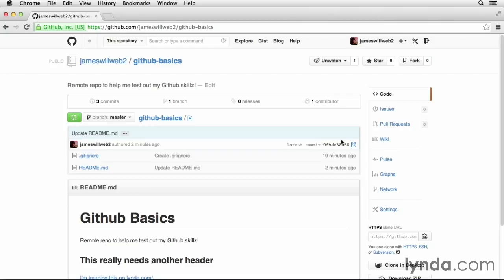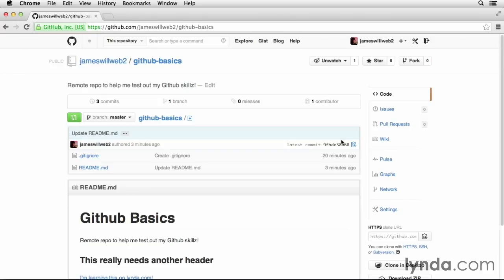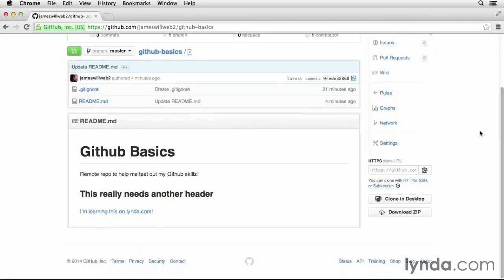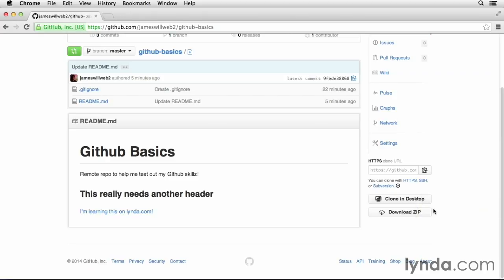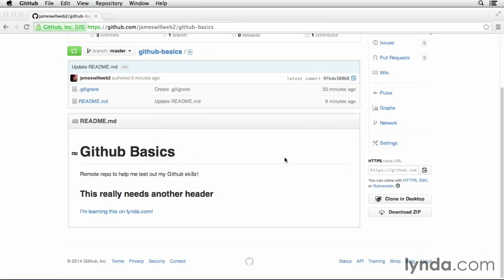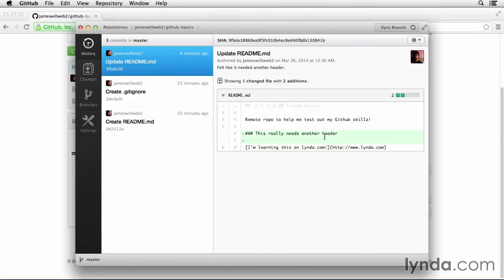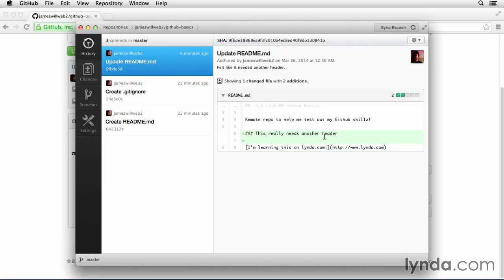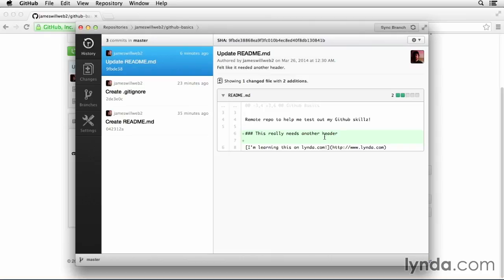04 05 Cloning the repo locally